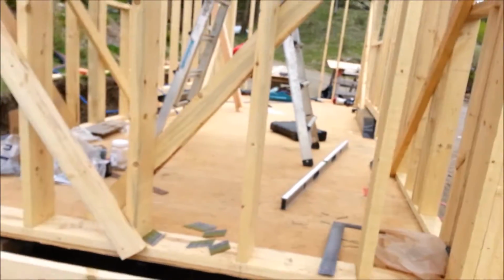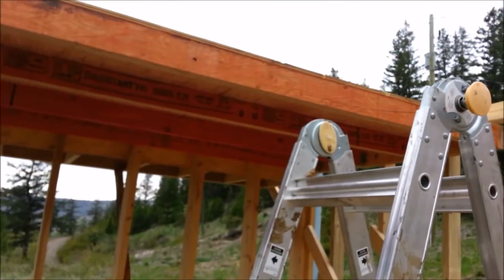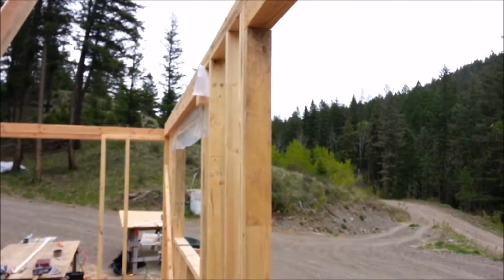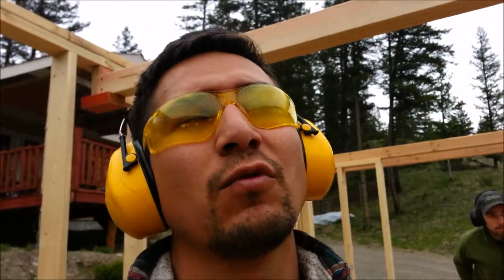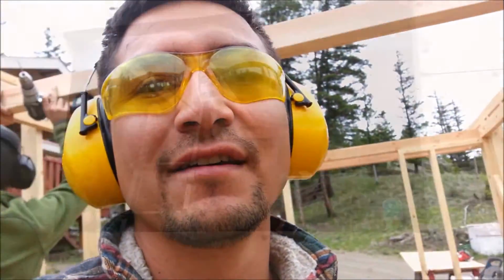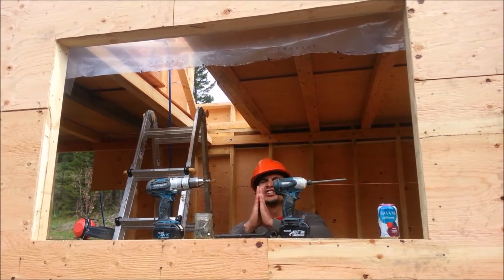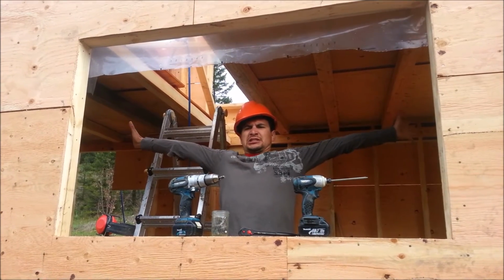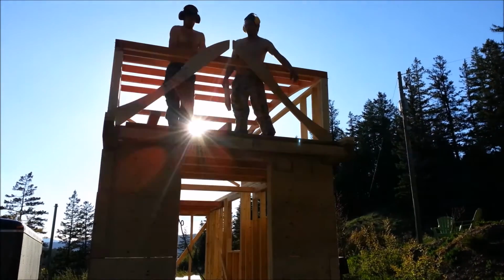Framing a Tiny House - Video 5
This video shows the framing stages of our tiny house build.